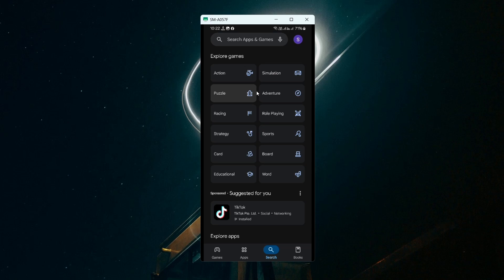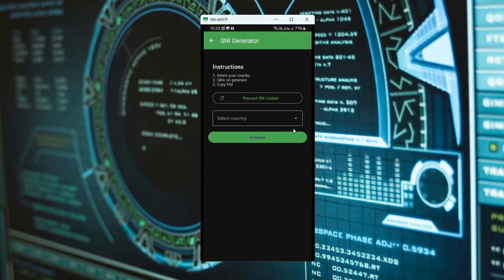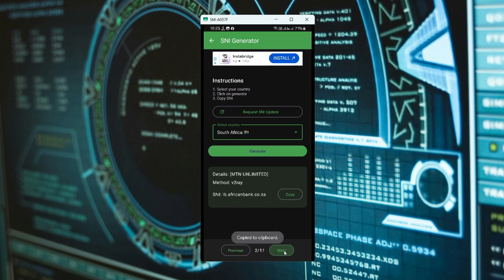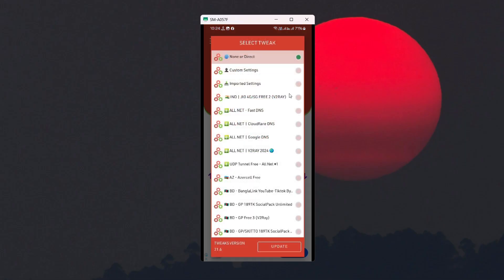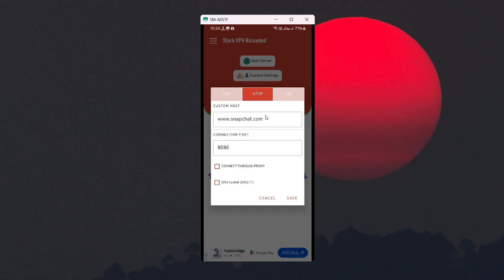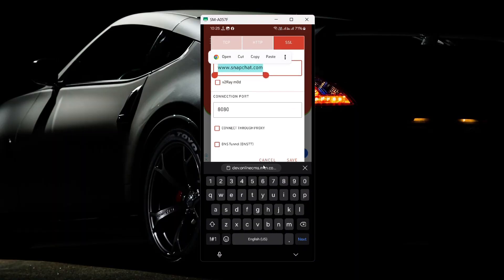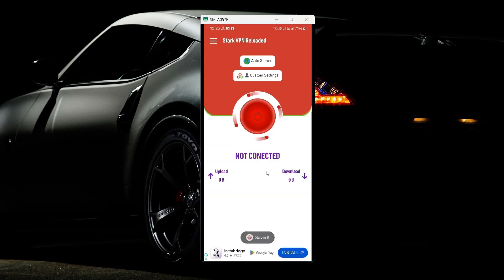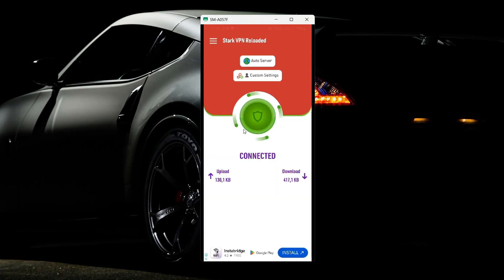Create Stark VPN Files Like a Pro in 2025! 💥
🔧 In this video, I’ll walk you through how to create Stark VPN files in 2025 using the latest and most effective method! This step-by-step tutorial is beginner-friendly and perfect for anyone looking to build their own working Stark VPN config files.

🎯 What’s Inside:
✔️ How to build Stark VPN configuration files from scratch
✔️ Tools and settings you need in 2025
✔️ Pro tips for a stable and fast connection
✔️ How to test and troubleshoot your files

📥 Got questions or need help? Drop them in the comments below – I got you! 💬